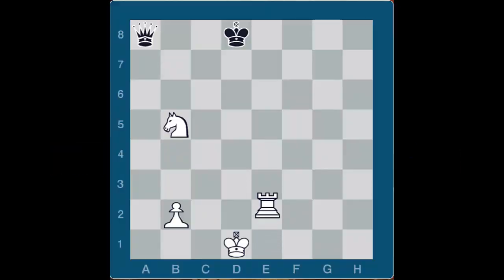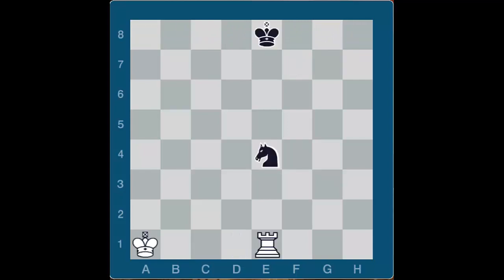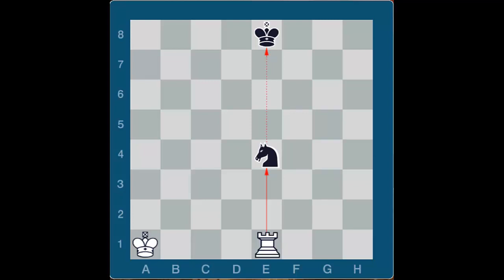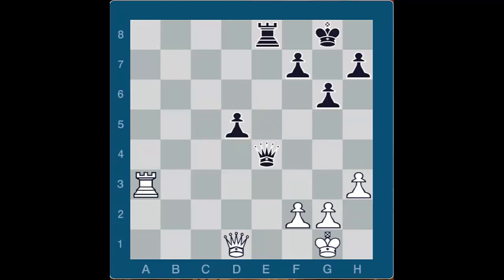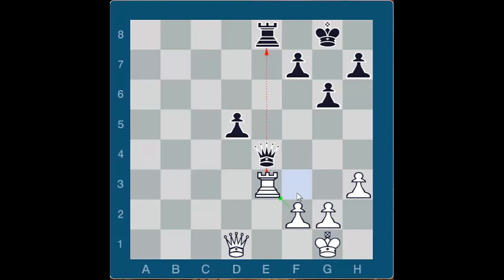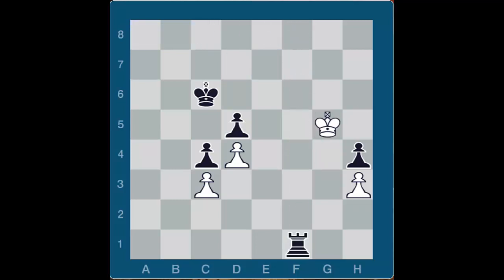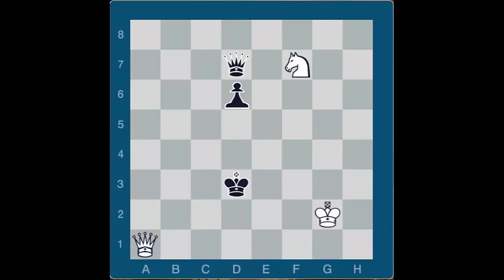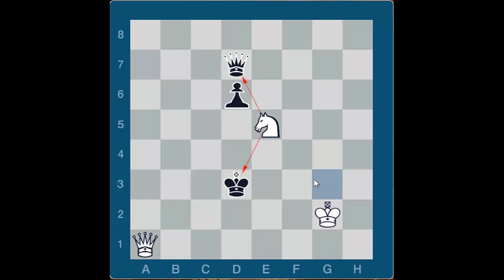Beginner to Master Chess Course - Going from 300-800 - The Skewer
This video goes over the Skewer Tactic in Chess